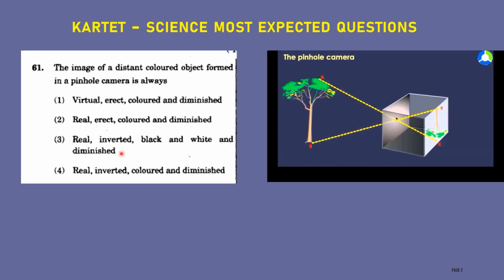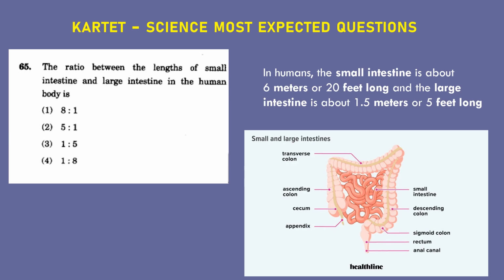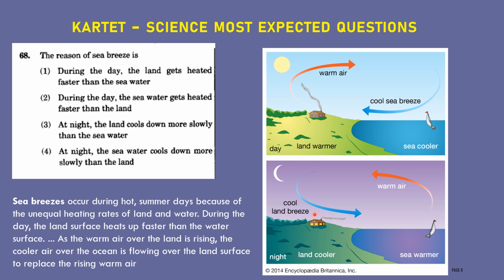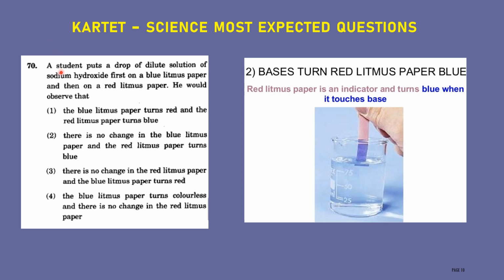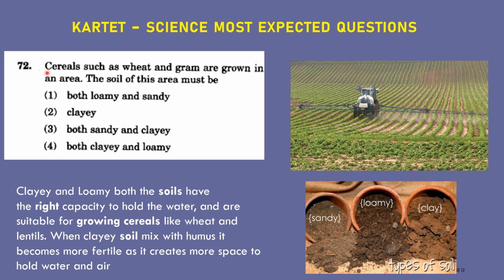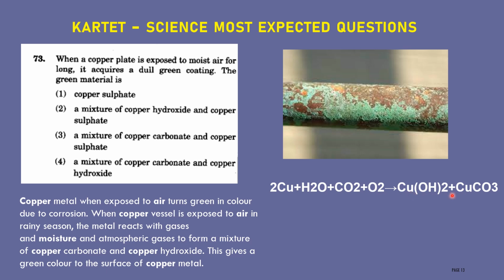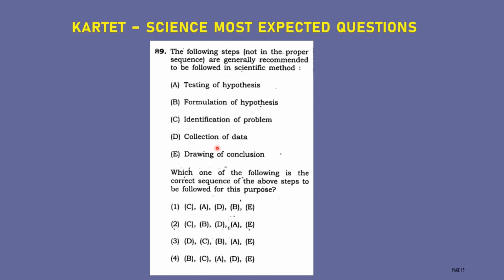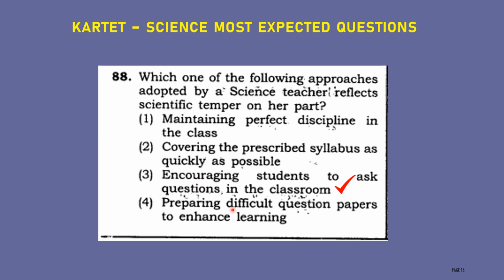KAR-TET 2023 Most Important Science Questions ( class 5 )